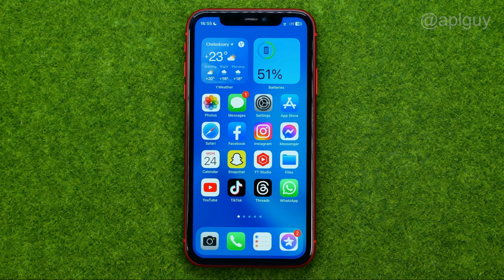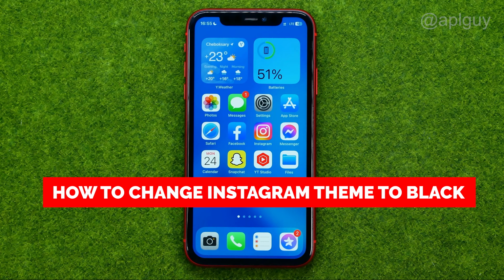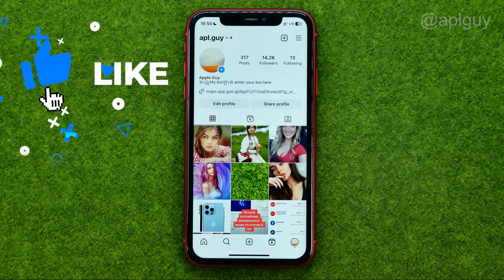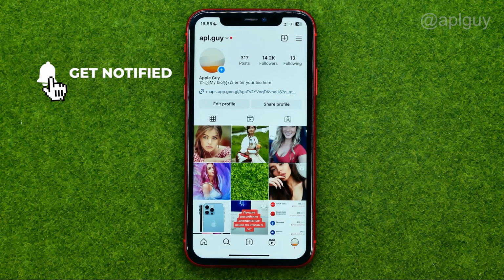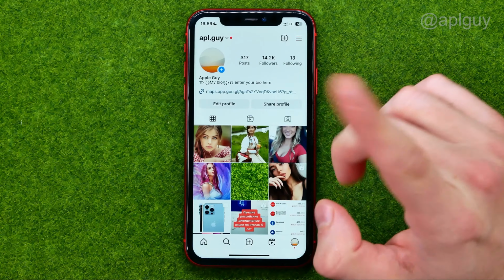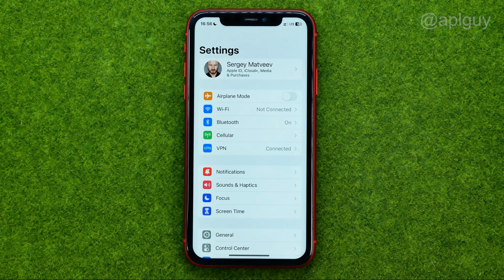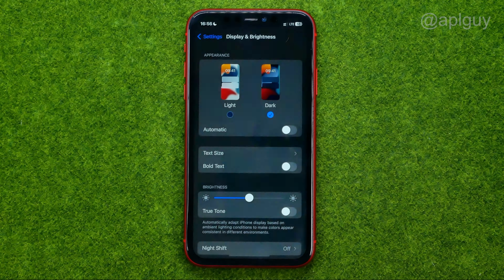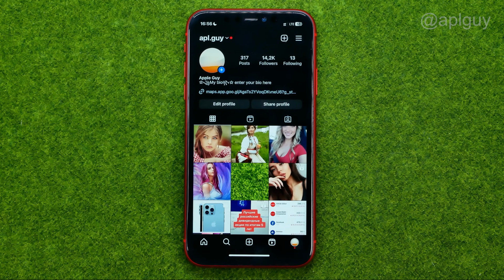How to Change Instagram Theme to Black - Full Guide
If you are looking for a video about how to change instagram theme to black, here it is!
In this video I will show you how to enable dark mode on instagram. Be sure to watch the video to the very end.